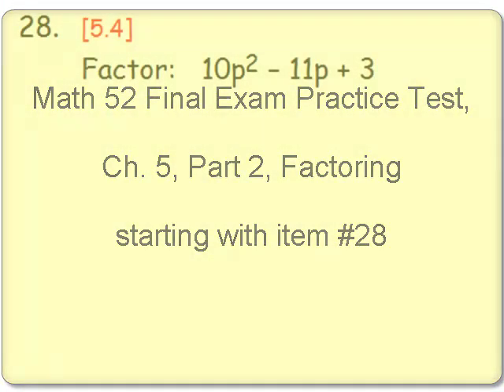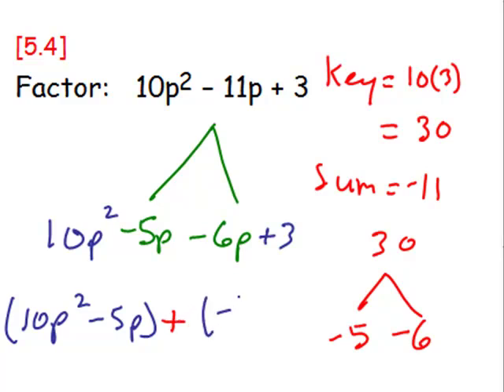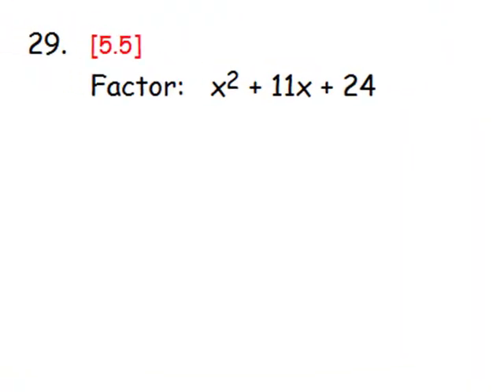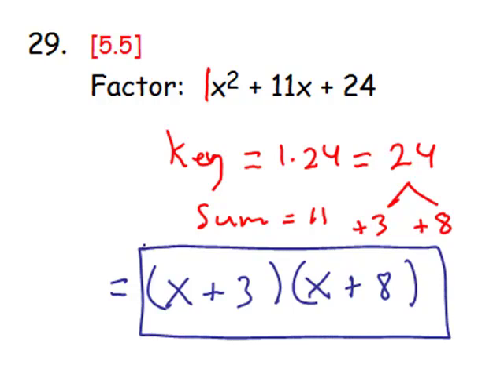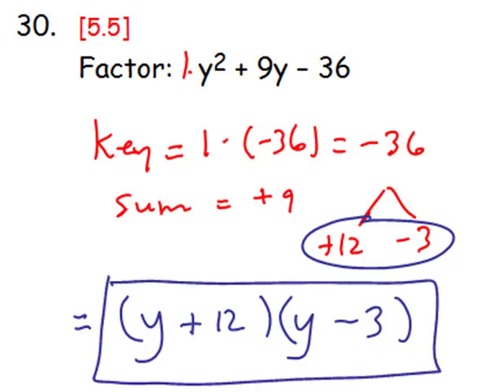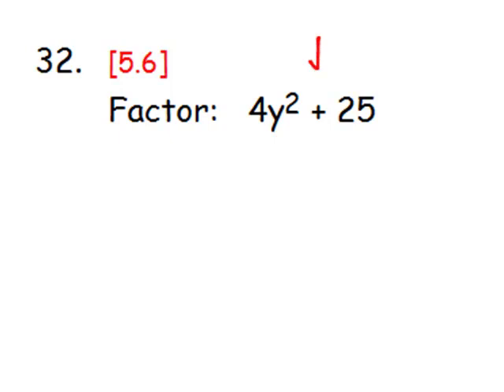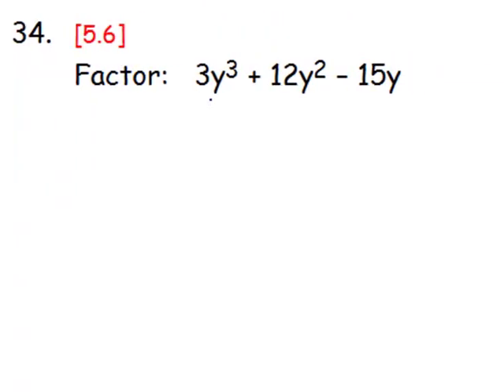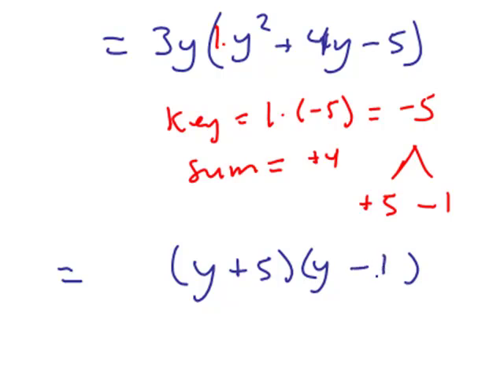Final Practice-Ch 5-part 2 (#28-34).mp4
On-line Math 52 Final Exam Practice Test, #28-34